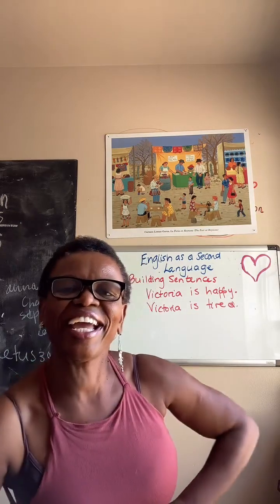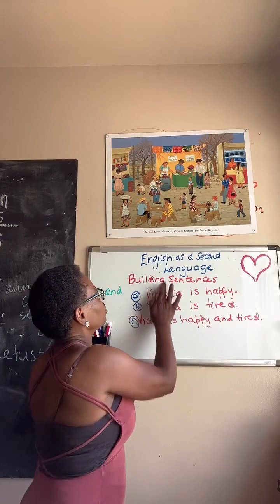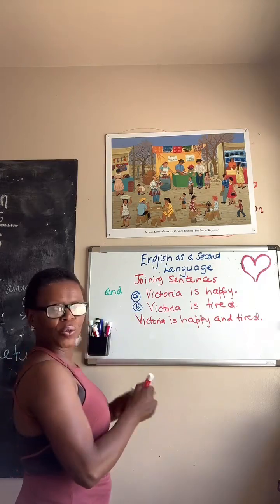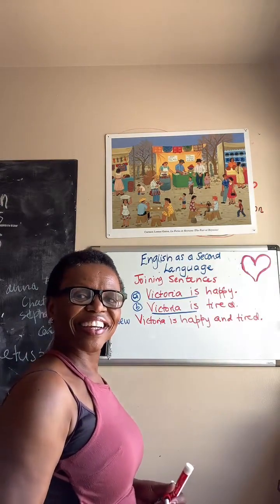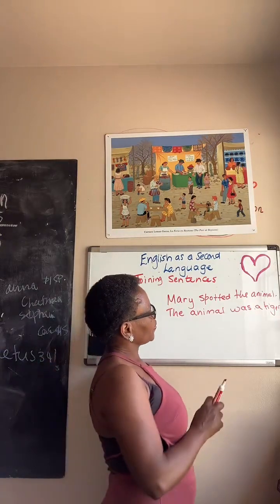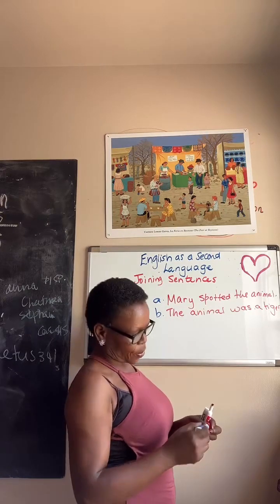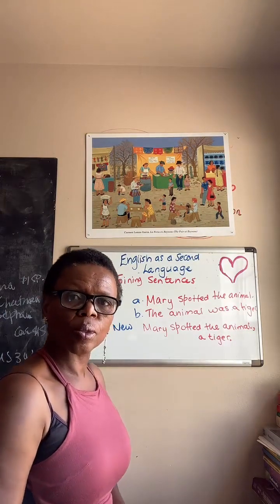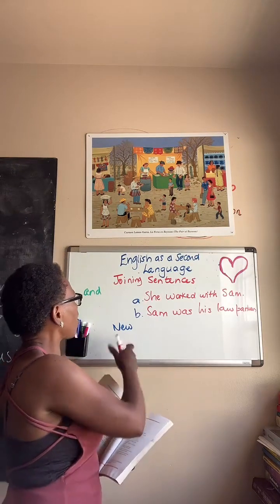LINGUISTICS: ESL - How to Join Two Sentences Using "And" or a "Comma" 1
Hello, I am a teacher of English to speakers of other languages. I teach students from different academic and cultural backgrounds. My teaching approach focuses on the student I think needs me the most. So, please be patient!